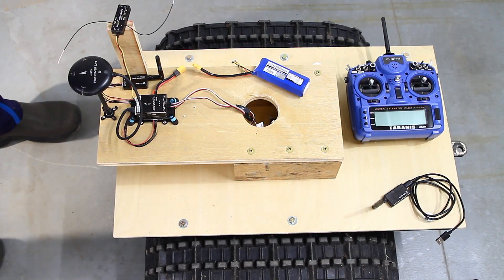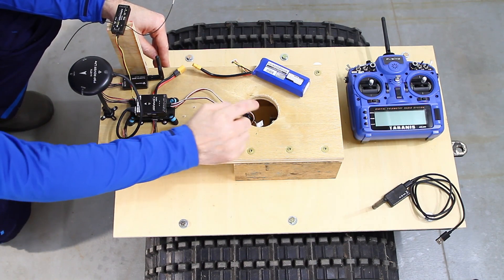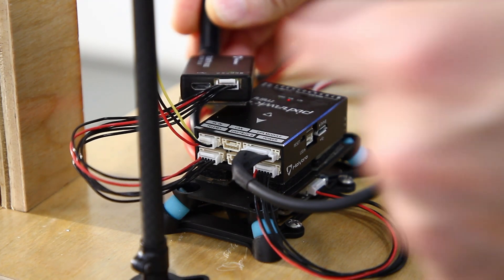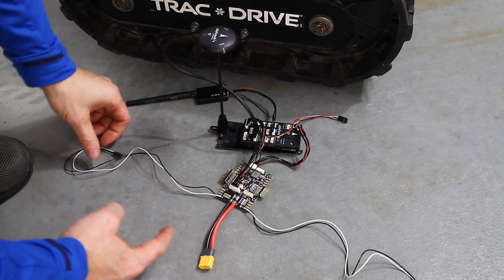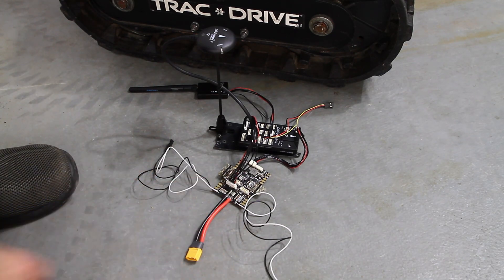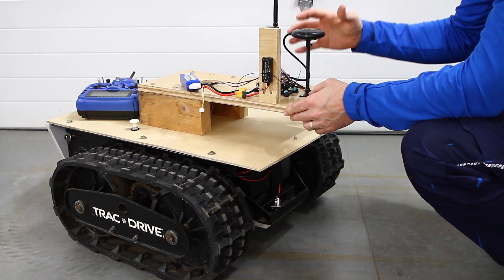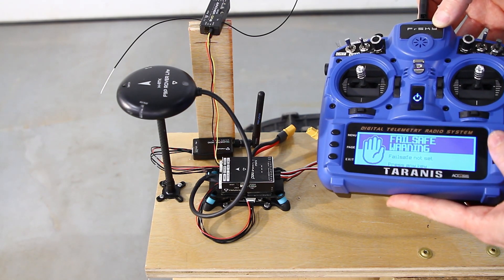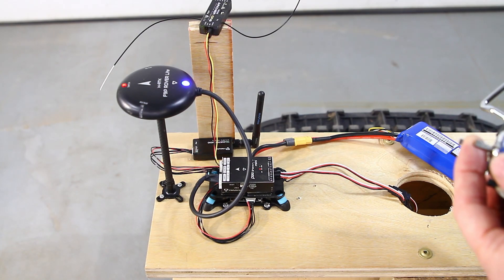Track Robot Pixhawk RTK GPS RC Radio and Telemetry Connections Closer Look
for instagram, and more links